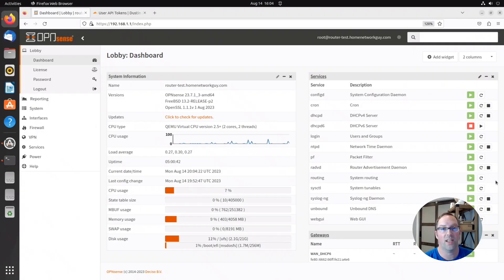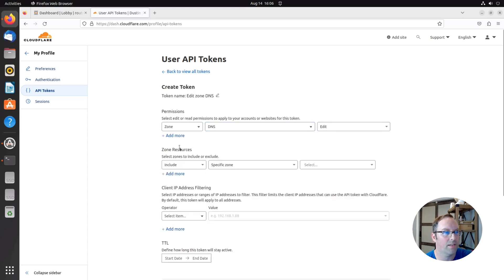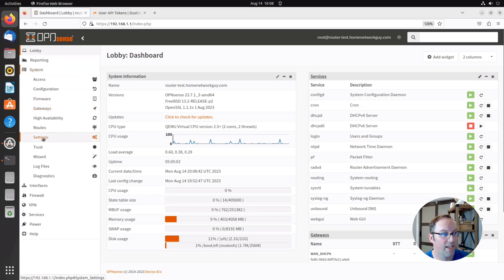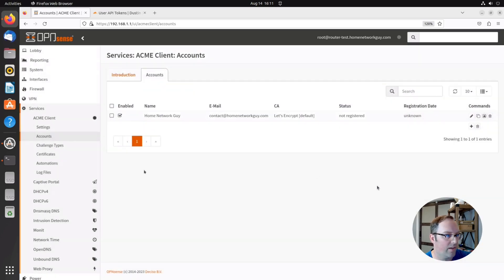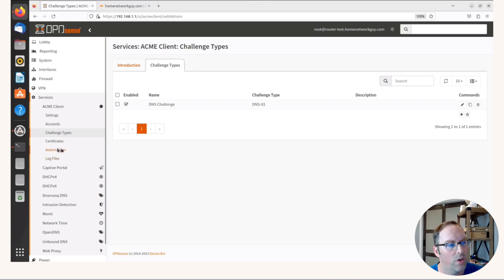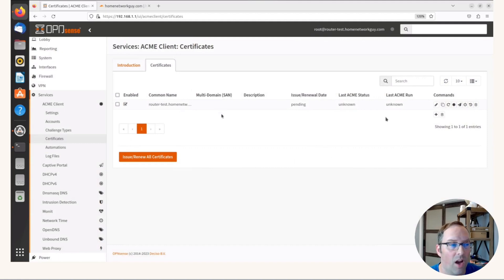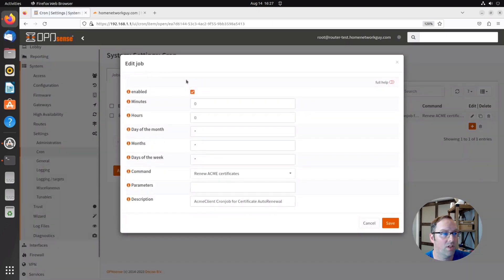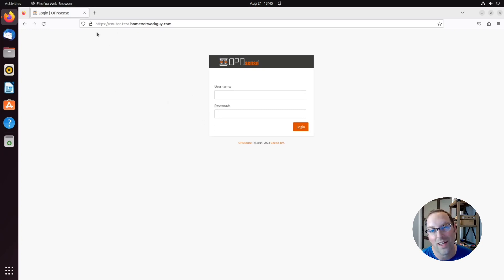Replacing the Self Signed Certificate in OPNsense with Let's Encrypt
You may have noticed when you log into OPNsense and see a warning message that a self-signed certificate is used for the web interface by default. You may replace the self-signed certificate with a free Let's Encrypt certificate using the ACME plugin.

A self-signed certificate is less secure than a real certificate since there is nothing authoritative about a self-signed certificate. Malicious users may easily generate self-signed certificates you will not know which self-signed certificate is the legitimate one.

In order to use a self-signed certificate, you must use a real domain name you own or a dynamic DNS domain name. I use Cloudflare as an example.

00:00 Introduction
01:13 Setting up an API Key (Cloudflare)
04:08 Installing the ACME client
05:22 ACME Settings page overview
05:34 ACME Accounts page
06:10 ACME Challenge Types page
07:48 ACME Automations page
08:24 ACME Certificates page
11:00 ACME Settings page
11:35 Changing the default certificate
12:16 Logging into OPNsense web UI
13:12 Outtake

EP20